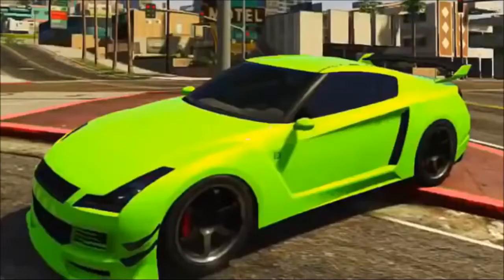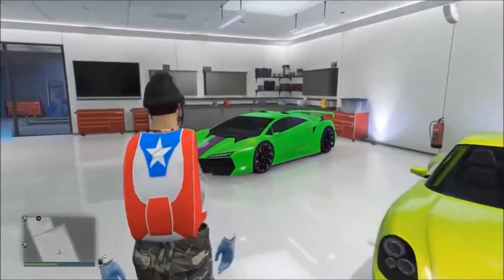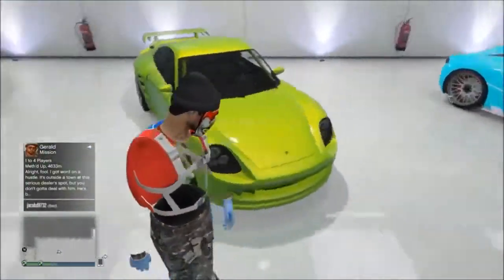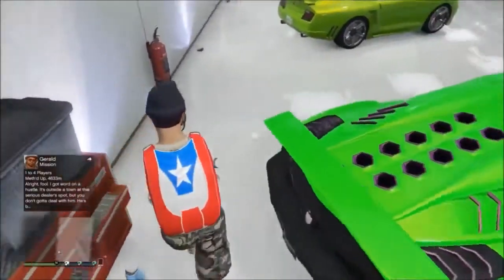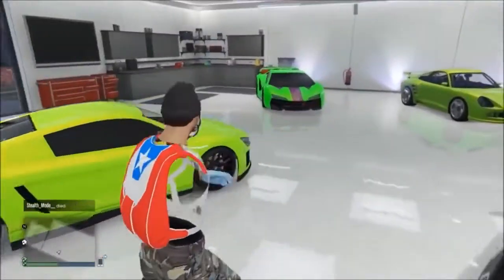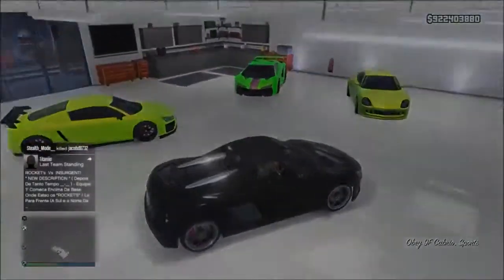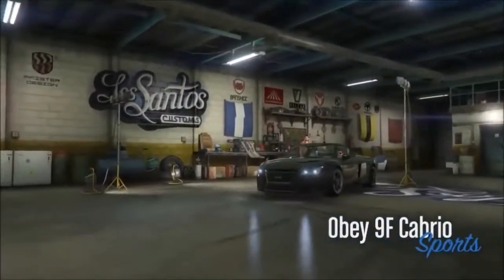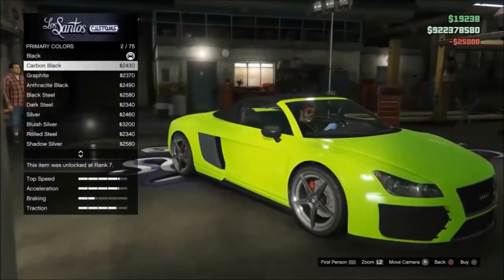GTA 5 SEXY PAINT JOBS! Rare ''Acid Green'' Modded Paint Job Colour Xbox 360, Ps3, Xbox 1, Ps4, PC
In this GTA 5 Online Rare Paint Job 1.32/1.27 video, Syhfer shows you his Best Modded Custom paint Job Colour which is an Acid Green/Yellow paint job fast and easy on GTA 5 Online working after patch 1.32 and 1.27 for Xbox 1, Ps4, Xbox 360 & Ps3!